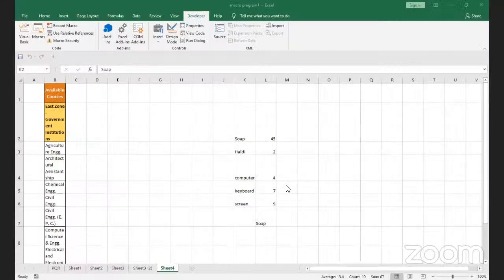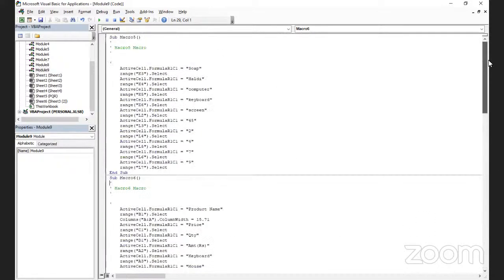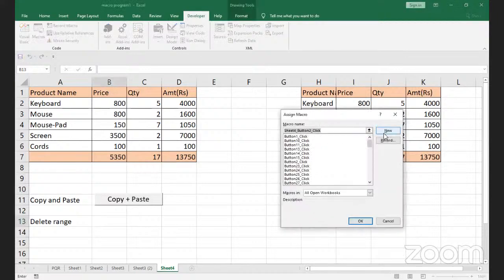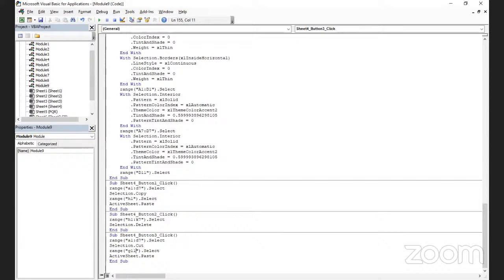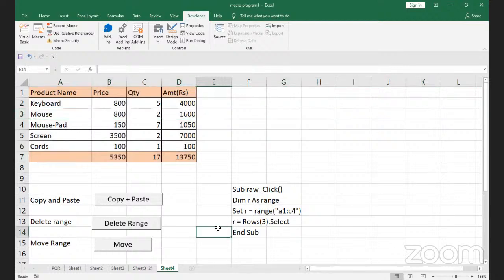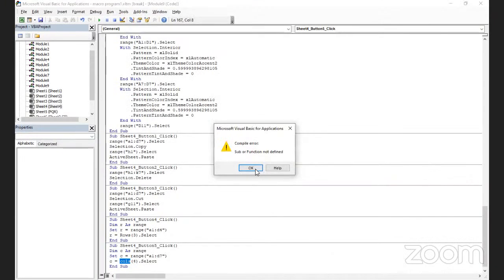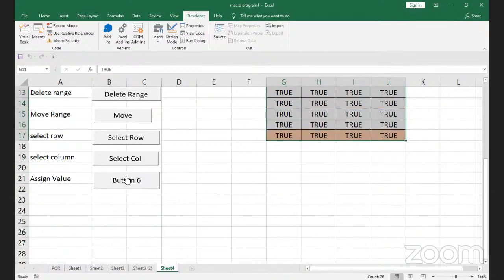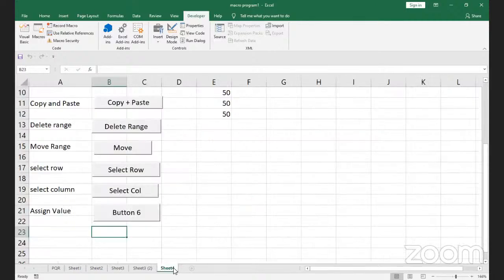Azadi@75 #75 Workshop on Visual Basics